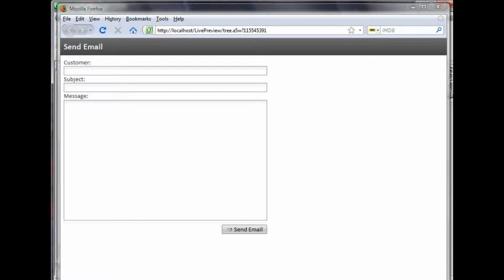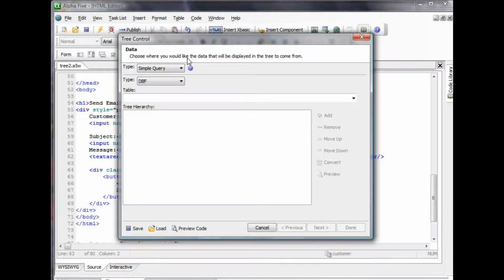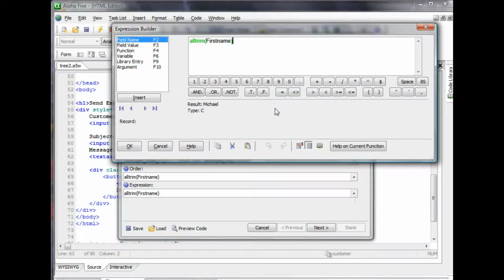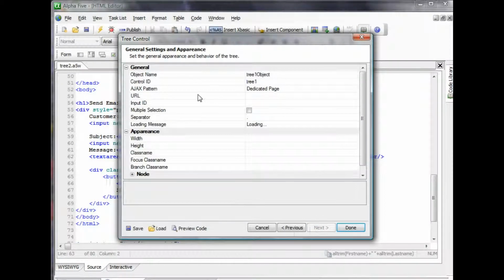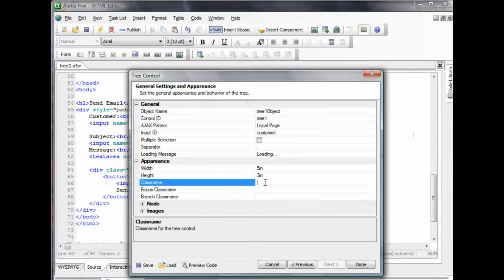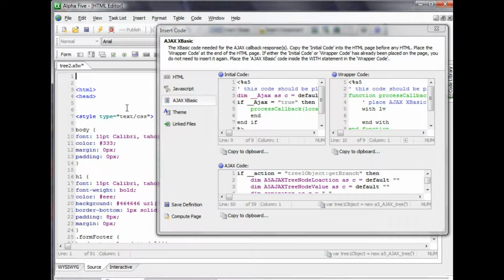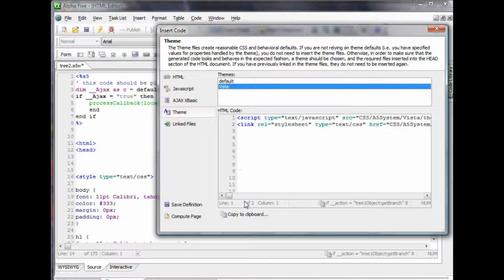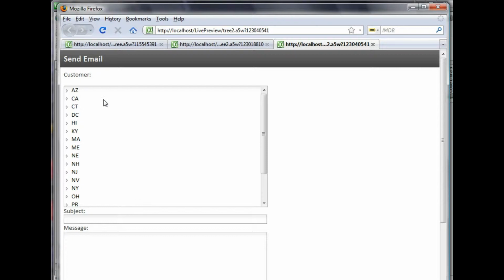V11 Tree Control Genie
44 Alpha Five v11 Genie html editor tree control

For users who are hand-coding .a5w pages, the Tree Control Genie shows you how to create the Javascript and Xbasic to display an Ajax enabled tree control.